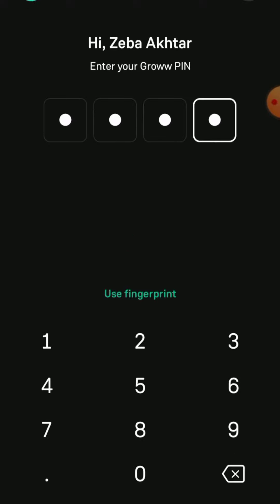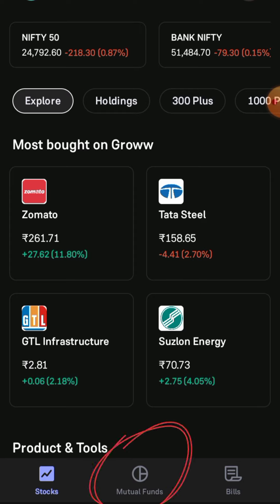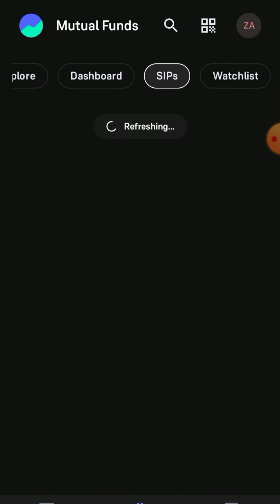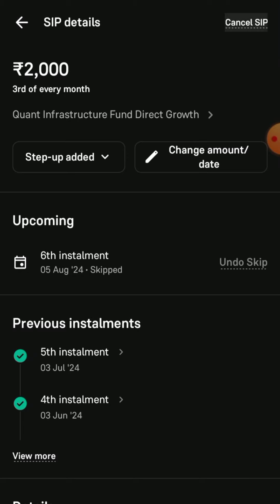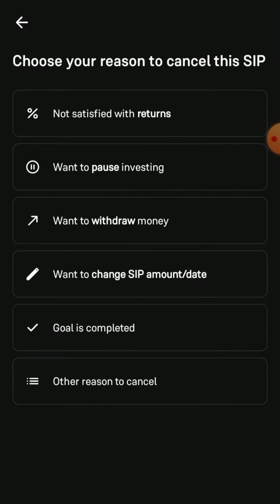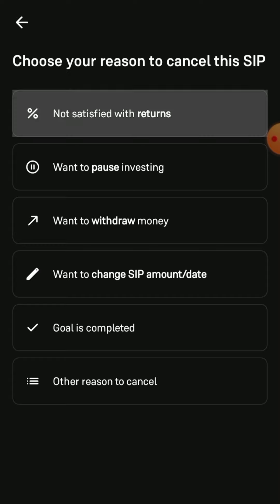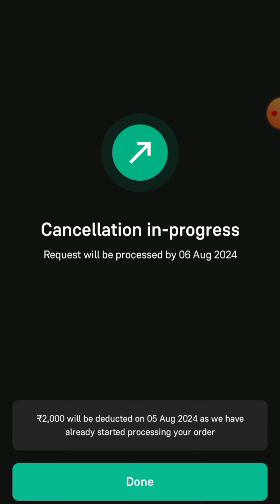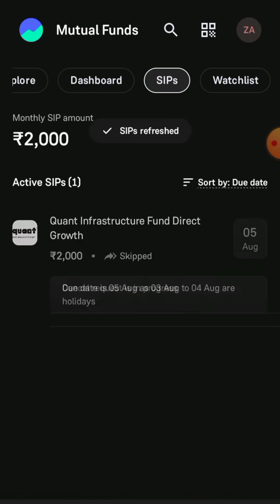Cancel SIP Groww | Easily Cancel SIP on Groww App and Withdraw Money | How to Stop SIP on Groww App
Cancel SIP Groww | How to Stop SIP on Groww App | groww sip cancel kaise kare | Easily Cancel SIP on Groww App and Withdraw Money

Want to cancel your SIP on the Groww app and withdraw your money? This video provides a clear, step-by-step guide to help you easily stop your SIP and redeem your funds on the Groww platform. Whether you're looking to pause or completely stop your SIP, this tutorial covers everything you need to know, including how to withdraw your investments without any hassles.

- How to cancel SIP on Groww app step-by-step.
- How to stop an ongoing SIP investment on Groww.
- How to withdraw money after canceling your SIP.
- Tips to avoid penalties when stopping your SIP on Groww.

This guide is perfect for anyone who needs to manage their investments on the Groww app, offering simple instructions to ensure a smooth cancellation and withdrawal process. Even if you’re new to investing, you’ll find this tutorial easy to follow.

- Canceling SIP on Groww app
- Stopping SIP investments on Groww
- Withdrawing money after SIP cancellation
- Managing SIPs and withdrawals on Groww

= = = = Your Queries = = = =

How to cancel SIP on Groww app,
How to stop SIP on Groww,
How to withdraw money after canceling SIP on Groww,
How to close SIP on Groww app,
Cancel SIP on Groww and withdraw money,

How to stop SIP investment on Groww app,
Step-by-step guide to cancel SIP on Groww,
How to redeem money after stopping SIP on Groww,
How to end SIP and withdraw funds on Groww app,
How to cancel ongoing SIP in Groww app,
How to terminate SIP and cash out on Groww,
Guide to stopping SIP on Groww app,
How to remove SIP from Groww app,
How to withdraw funds after SIP cancellation in Groww,
How to halt SIP payments on Groww app,

How to cancel SIP easily on Groww app and withdraw money step-by-step,
How to stop a running SIP on Groww and redeem your investment,
What are the steps to cancel SIP and withdraw funds on Groww?,
How to cancel SIP on Groww app without penalties and withdraw money,
How to stop SIP investment on Groww and get your money back,
groww sip cancel karne ke bad paisa kaise nile,
groww app mein sip cancel kaise kare,

= = = = Useful Links = = = =